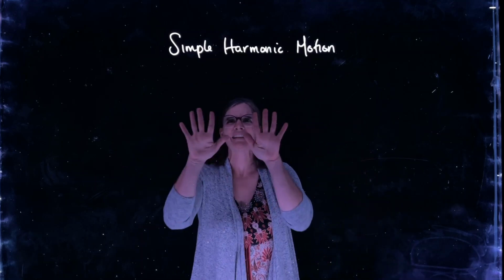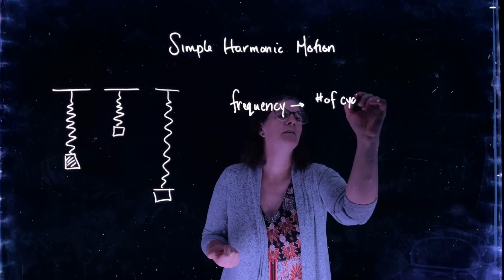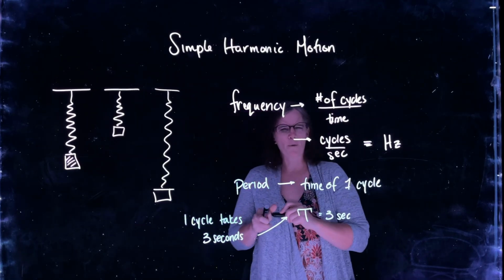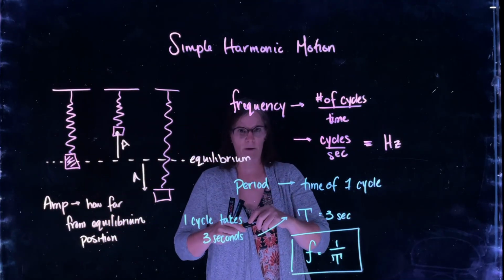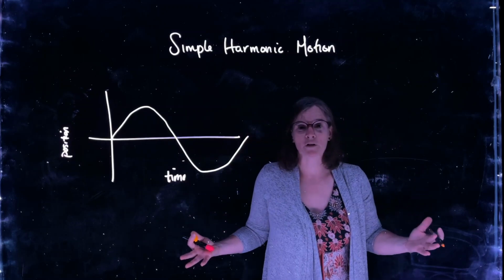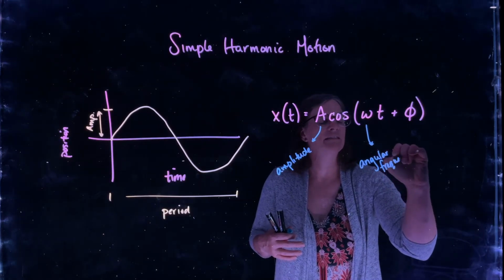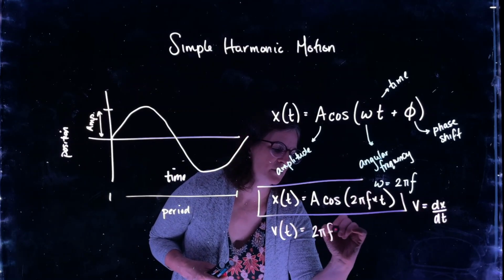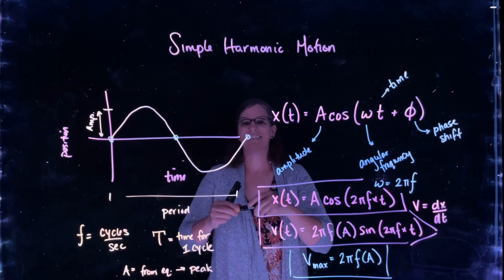Simple Harmonic Motion Mini Lecture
WARNING- there is a ticking noise on this video. I am not sure why and apologize for the annoyance.